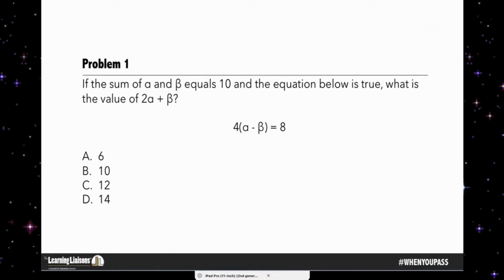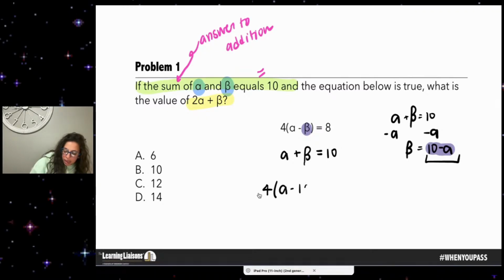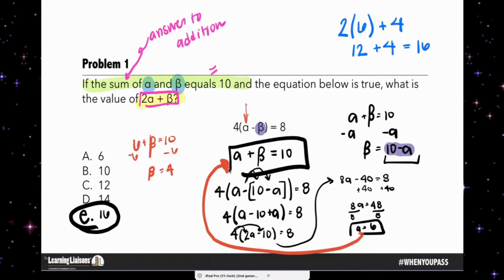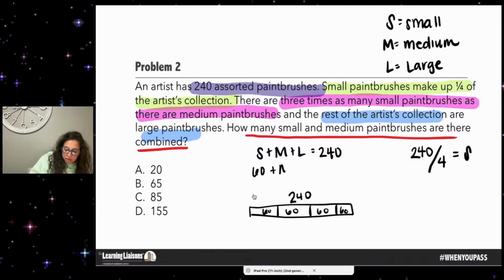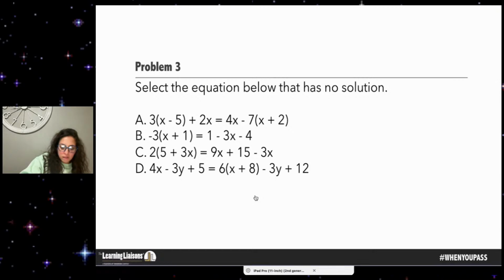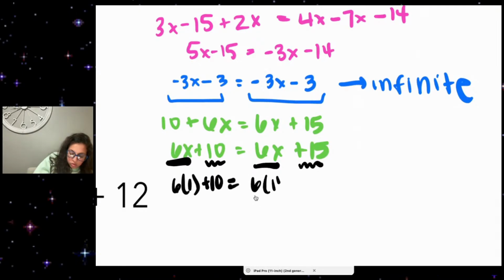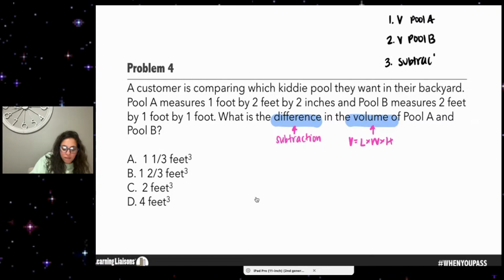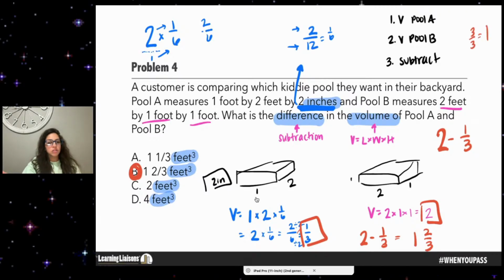Free Math Prep Wednesdays | Hot Topics Math {FTCE, TExES, Praxis, & MTTC] - July 30, 2025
Florida
Texas
Michigan